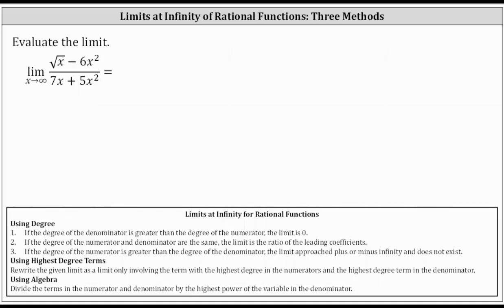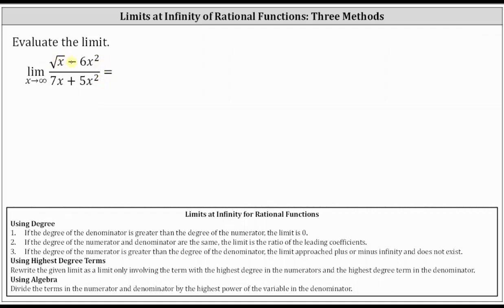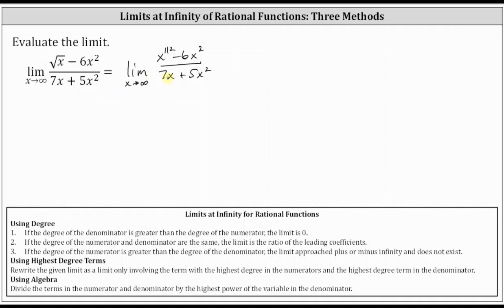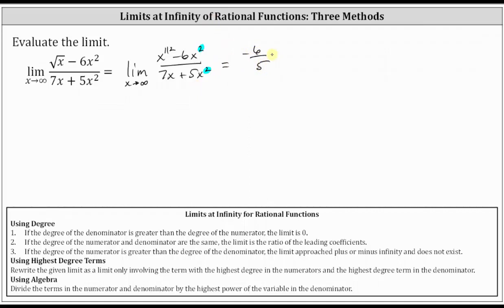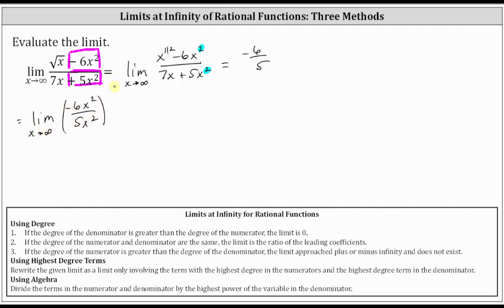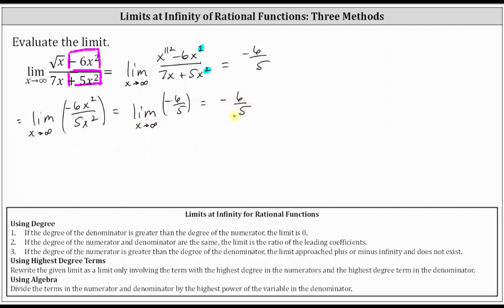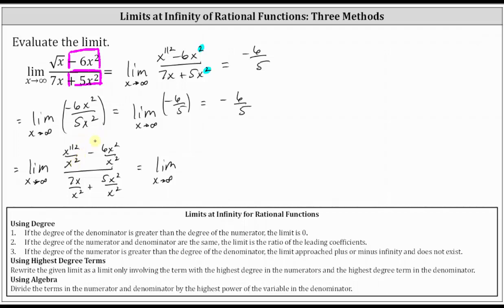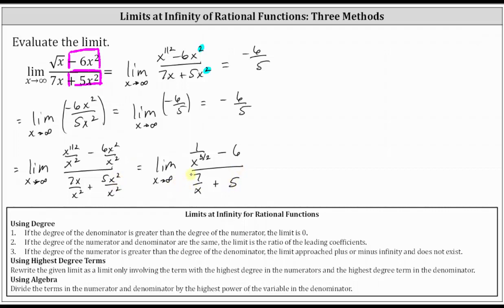Limit at Infinity of a Quotient with a Square Root: 3 Methods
This video explains two methods for determine limits at infinity of a quotient involving a square root and monomials.